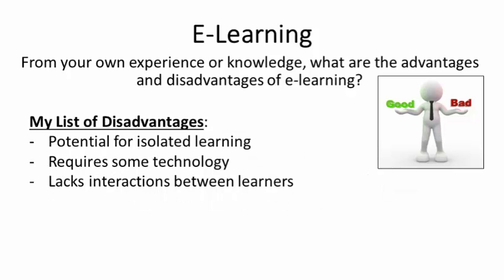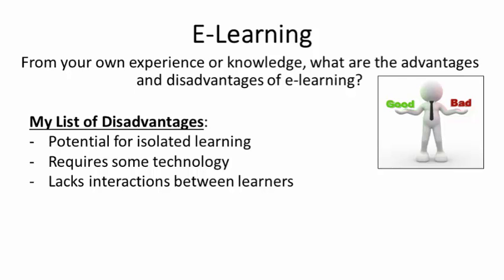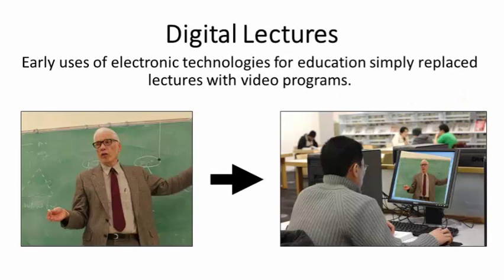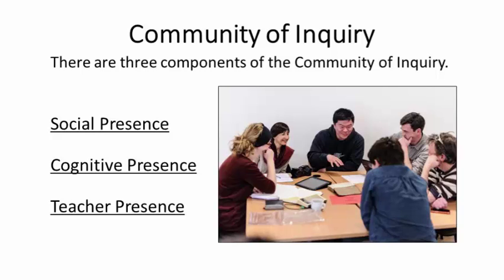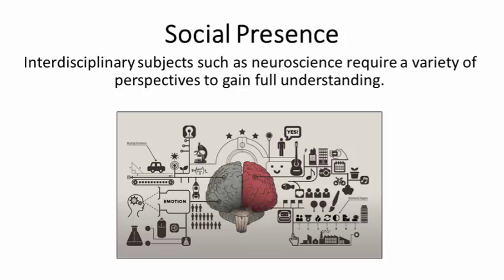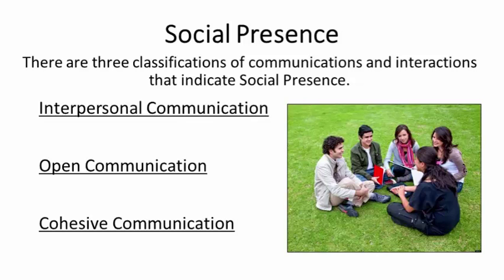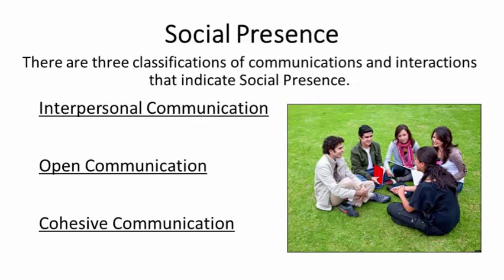Online Session 1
COI Online session #1